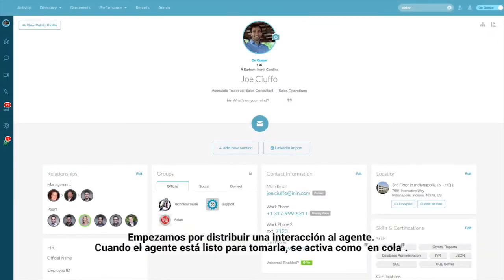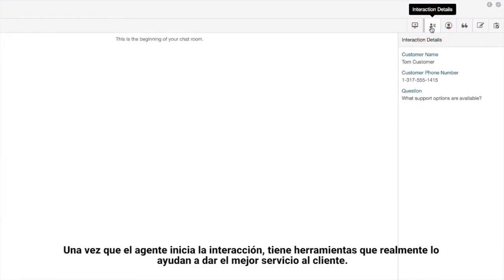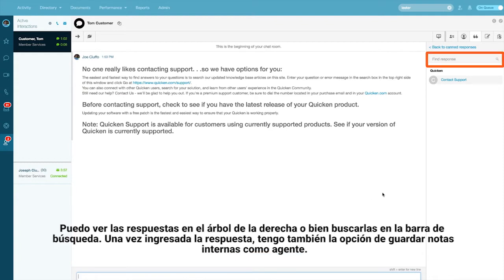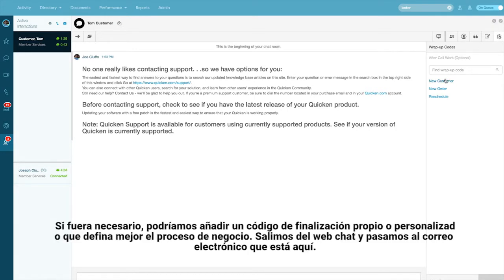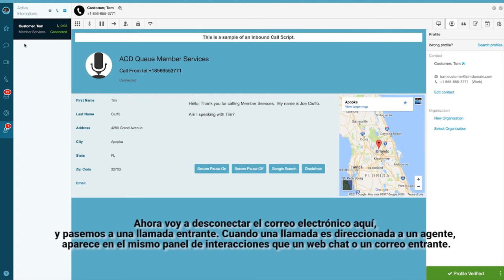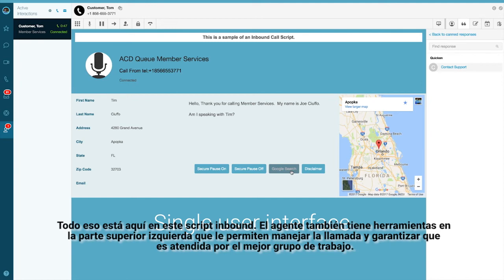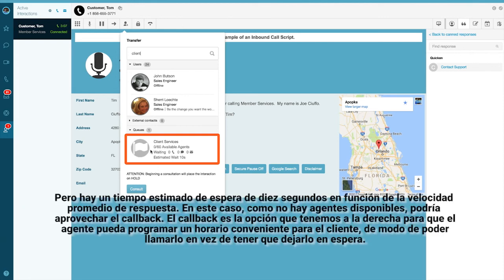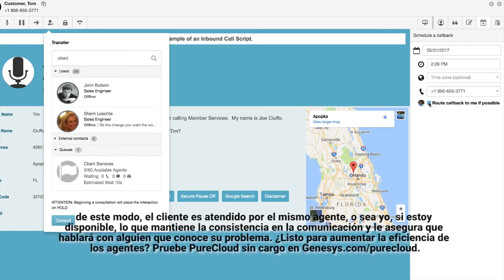Demo de experiencia del agente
Las funcionalidades que brinda PureCloud para los contact centers satisfacen enteramente a los clientes. Gracias a su única interfaz de atención de interacciones omnicanal, las conversaciones con el cliente son perfectas, y hay menos intercambio de contexto entre los agentes. Los mensajes emergentes en pantallas nativas entregan a los agentes la información contextual que necesitan para brindar un servicio altamente personalizado. Además, pueden acceder a los controles de llamadas y códigos de finalización en todo momento. Los agentes incluso tienen un dashboard personal que les permite ver su propio desempeño en tiempo real. Y todo esto en una moderna interfaz intuitiva fácil de utilizar y de aprender.